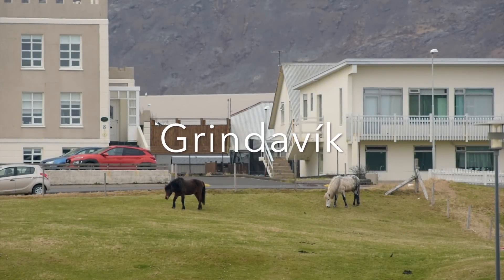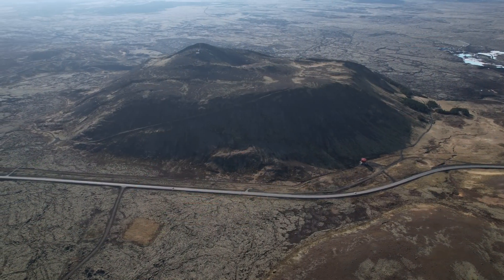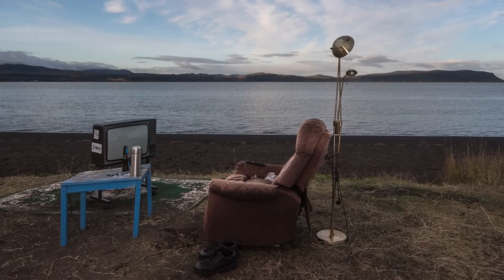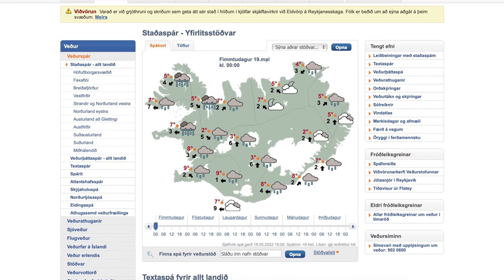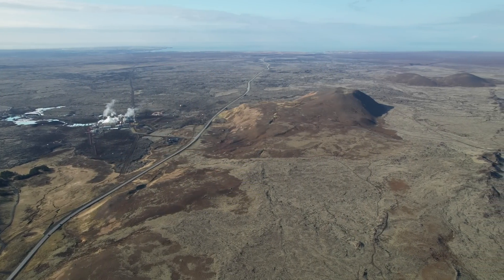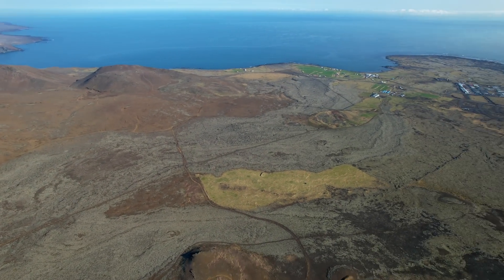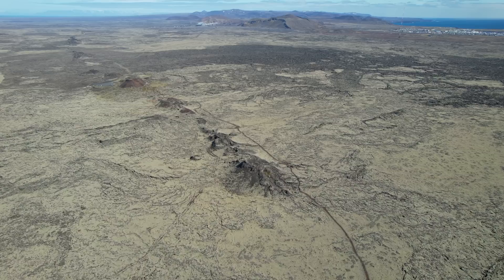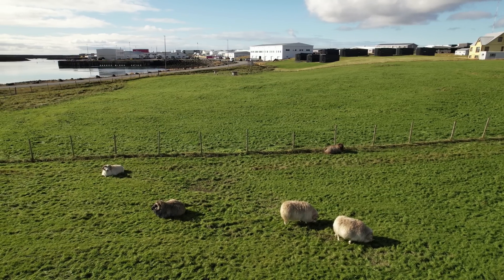3800 Earthquakes - Magma on the Move and Evacuation Plans for a Whole town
3800 earthquakes from a magma dyke in the making and a citizens meeting to prepare an evacuation from an Icelandic town it the short description of this video. Yes things are hectic around here but check out the link below for the bigger picture since this is just a brief update.

Make your own earthquake graph but this is the tool I used to present the earthquakes in this video

map.is

New service on my channel:
You can book a Zoom meting with me for travel trips and more:
50 USD - 1 hour - Ideal for travel chat, ideas and follow up if i need to do some reaserch - I can also help export companies to find resellers in Iceland - 30 years of experiance - import/wholesale/retail and marketing.

My Redbubble store (Print on Demand Service) offers some of my work.

Gylfi